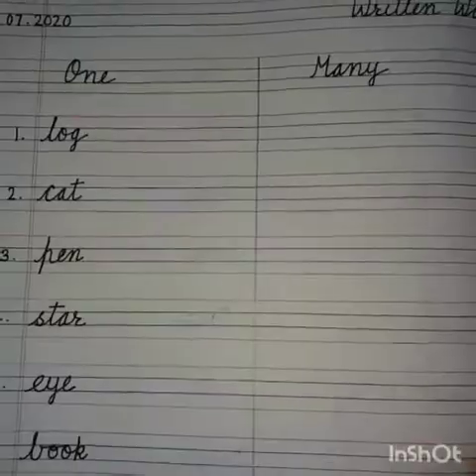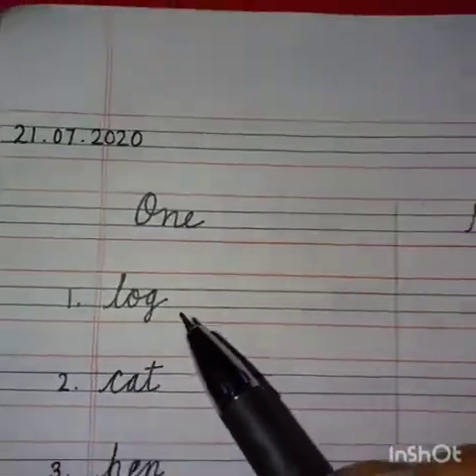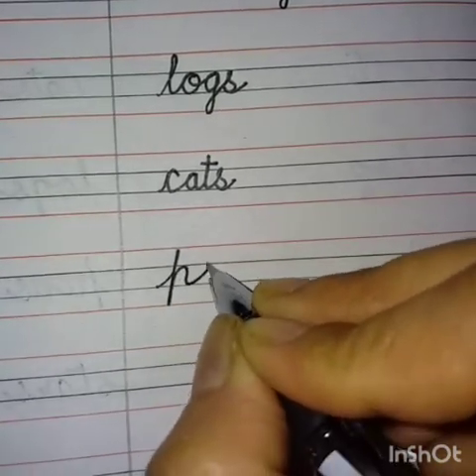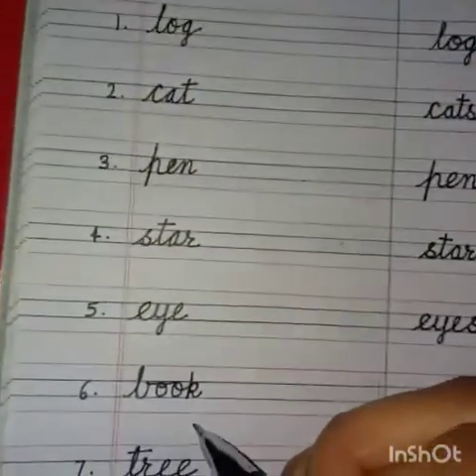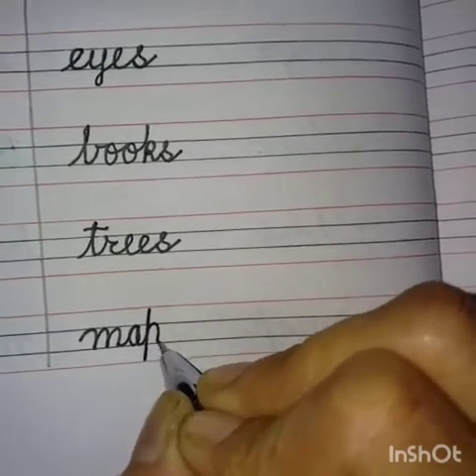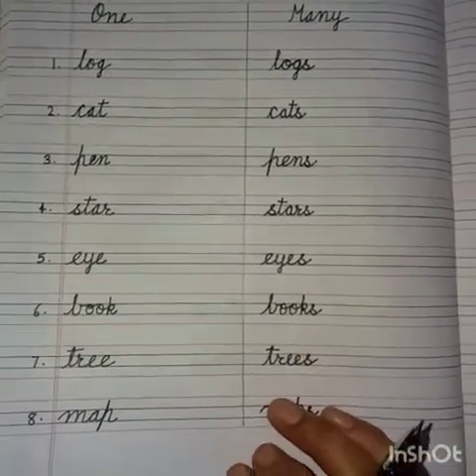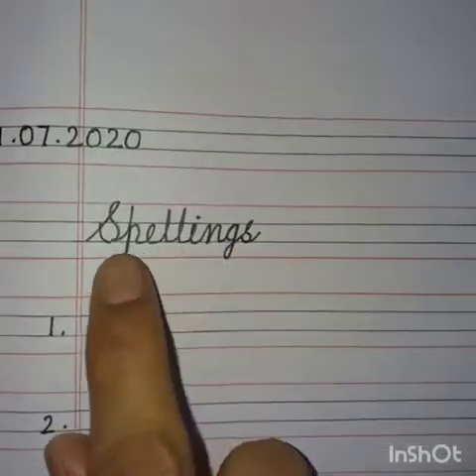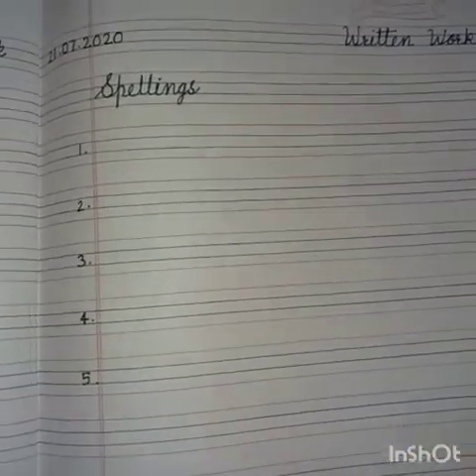One and many